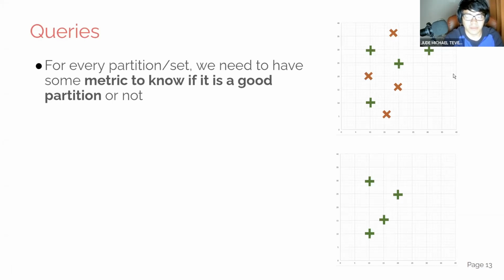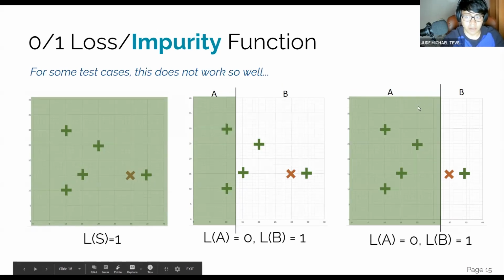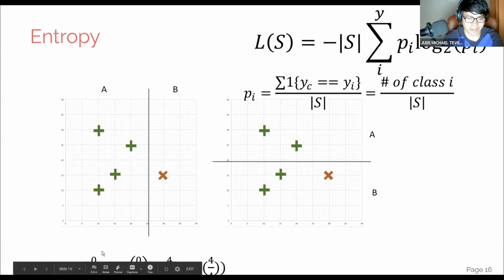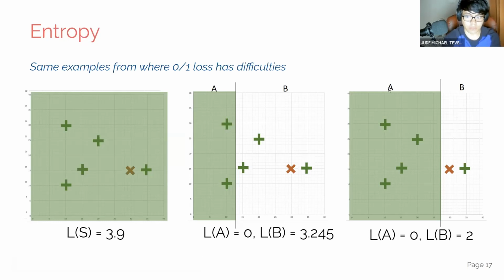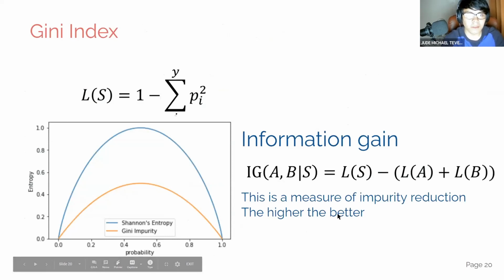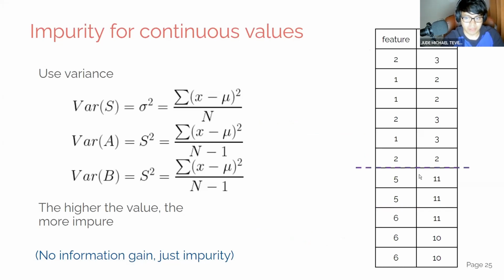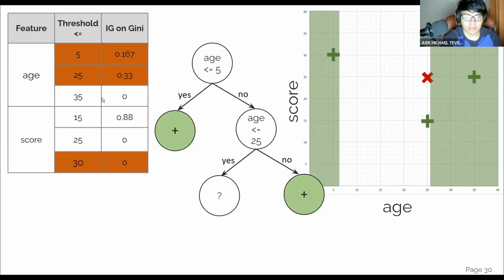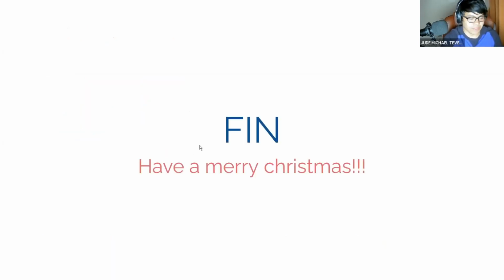Decision Tree pt2 - Impurity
Decision Tree. Video recording from 2020.